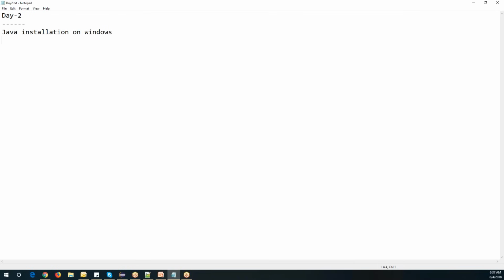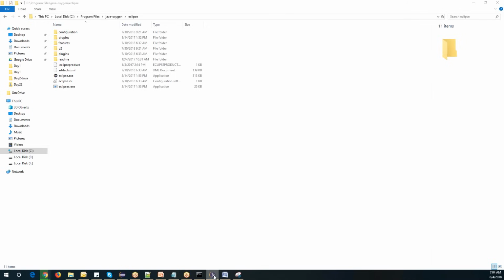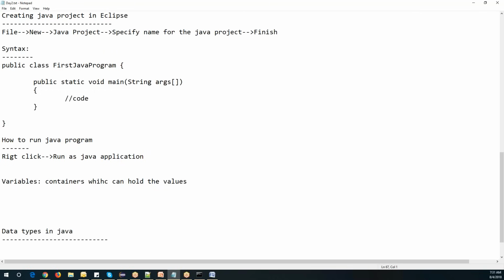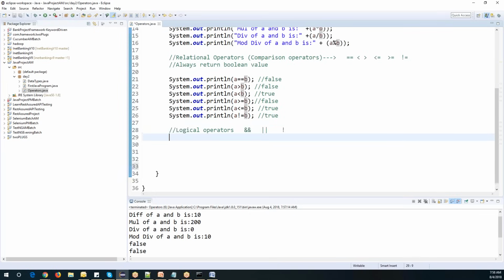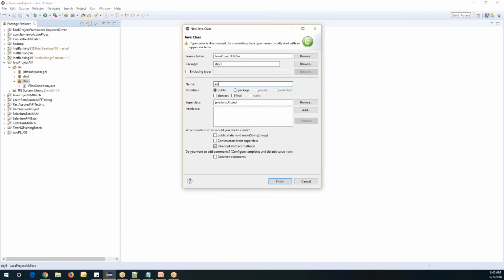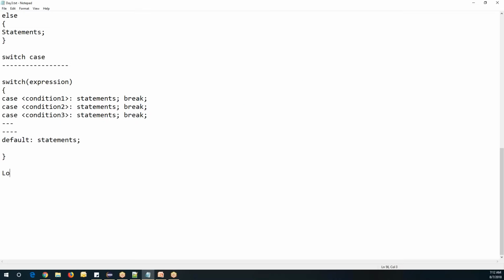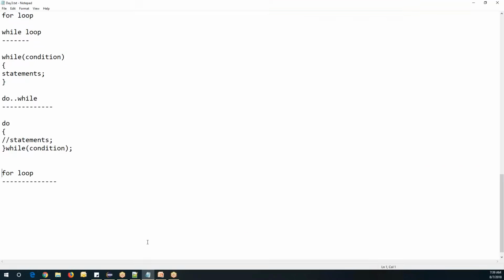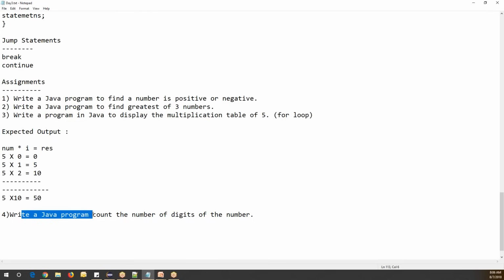Java Full Course for Beginners Part-1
00:08 Installation of Java and Eclipse
02:59 Download Java Development Kit (JDK) from the provided link.
07:54 Configure Java Path for the installation
10:42 Configure Java path in system variables
16:16 Install Java and Eclipse for Java programming
18:40 Download Eclipse IDE for Java
24:51 Download and install Eclipse for Java development
27:29 Install Eclipse and create a desktop shortcut for easy access.
32:05 Create a Java project in Eclipse to start writing Java programs.
34:21 Workspace location and Java installation for Eclipse
39:08 Creating and understanding the structure of a Java class
41:41 A Java class is a collection of variables and methods, with execution starting from the main method.
46:13 Executing a Java program
48:51 Learn how to create a java project and a basic program
53:46 Variable is a container that holds a value in Java.
56:02 Initialization of variables in Java
1:00:44 Java supports different data types including numeric, decimal, character, boolean, and string.
1:03:04 Printing variables in the console window
1:07:45 Understanding operators in Java
1:10:23 Adding numbers and concatenating strings using the plus operator
1:15:06 Relational operators in Java return boolean values
1:17:51 Comparison operators in Java
1:23:05 The behavior of logical AND and OR operators in Java
1:25:25 Logical operators determine the truth of a statement.
1:30:53 Java operators include increment, decrement, and assignment operators.
1:33:27 Swap the values of variables A and B using a temporary variable C.
1:38:19 Java control statements include conditional and iterative statements.
1:40:37 Java control statements include conditional statements, looping statements, and jumping statements.
1:45:48 The else block in Java is optional and not necessary if there is only one statement
1:47:51 Using if-else condition to execute code based on a condition
1:53:06 Using conditional statements to find the largest of two numbers in Java
1:55:54 Nested if-else conditions are used when there are multiple conditions to be checked.
2:00:41 Using else-if statements to handle multiple conditions in Java.
2:03:22 Java Full Course for Beginners Part-1 Summary
2:07:56 Switch case statement in Java allows executing multiple statements based on the value of an expression
2:10:00 Creating a switch case statement in Java to verify the day value and display the corresponding week name.
2:15:08 Conditional statements execute different sets of statements based on a condition.
2:17:35 Java provides looping statements to repeat a set of statements
2:22:08 The program enters an infinite loop if the condition is not made false at a certain point
2:24:16 Printing even numbers between 1 to 10
2:28:55 Using the += operator
2:31:16 Print numbers from 10 to 1 in descending order
2:36:16 Difference between while loop and do-while loop
2:38:31 Difference between while loop and do-while loop
2:43:14 The for loop in Java allows initialization, condition, and increment/decrement in one statement.
2:45:33 The for loop in Java has three parts: initialization, condition, and incrementation.
2:50:21 The video introduces the concept of loops in Java and demonstrates the usage of for loop.
2:52:38 Comparison between for loop, while loop, and do-while loop in Java
2:57:03 The break command allows you to immediately exit from a loop.
2:59:49 The video explains the usage of 'break' and 'continue' statements in Java loops.
3:05:02 Using the 'continue' statement in Java to skip specific values in a loop
3:07:02 Java Full Course for Beginners Part-1 Subpart Summary

   🚀 Udemy Courses 👨‍💻👩‍💻